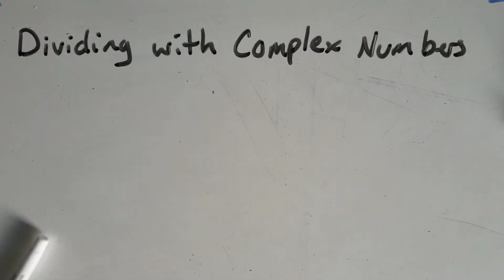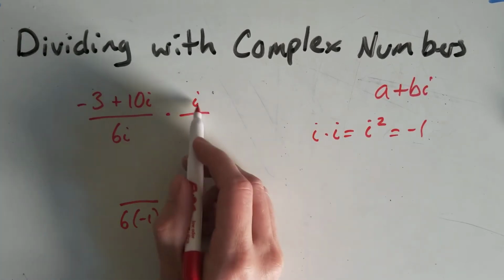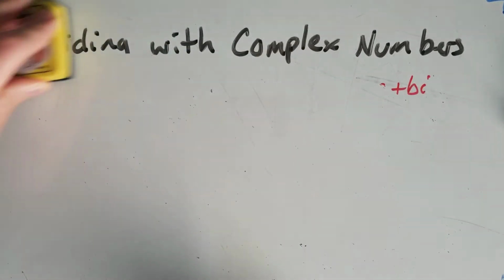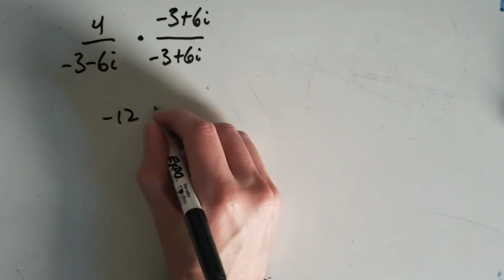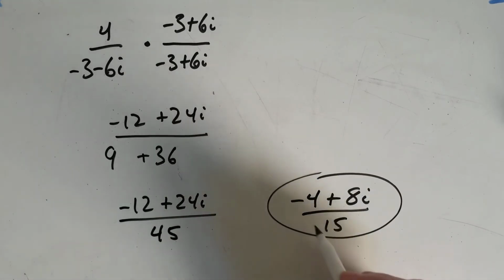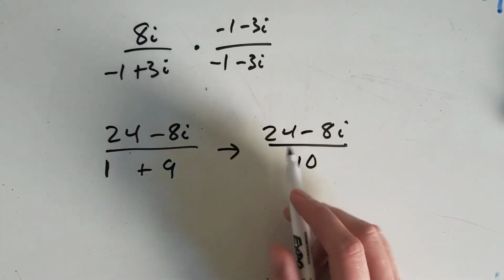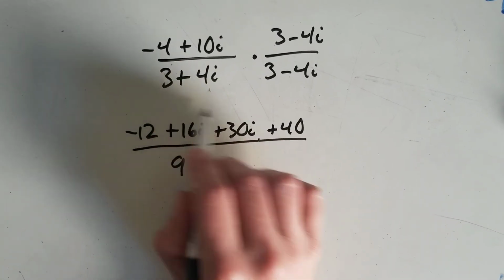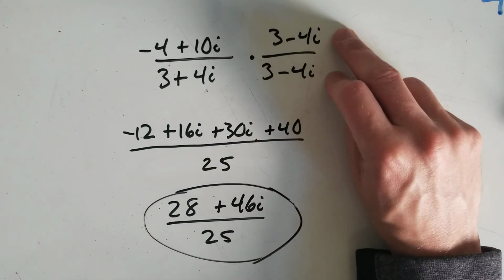Complex Numbers Dividing